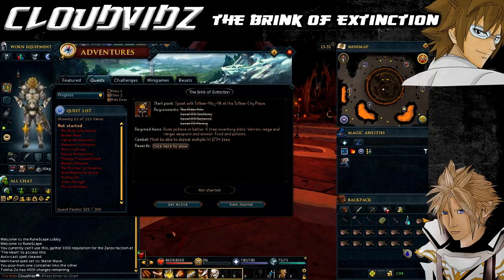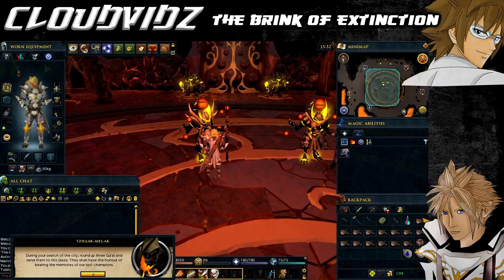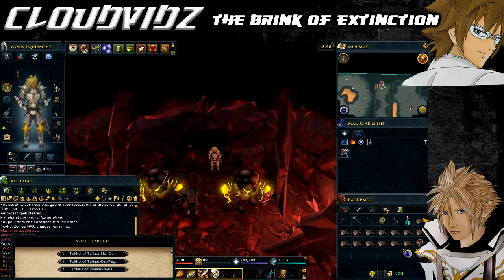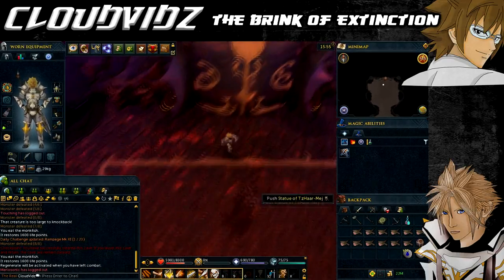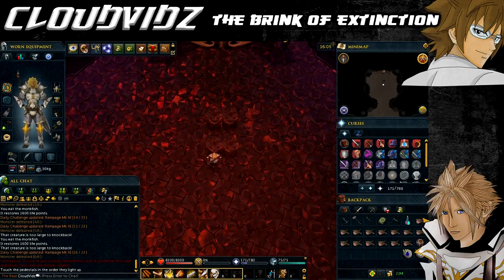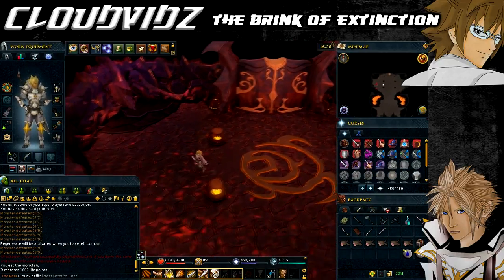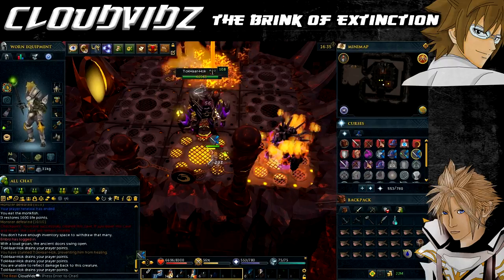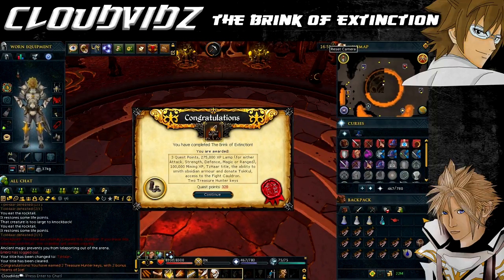Runescape The Brink of Extinction Quest Guide HD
Level 80 Defence
Level 80 Smithing
Level 72 Mining
The Ability to Defeat multiple Level 100+ Enemies

Items Required:
Rune, Dragon or Crystal Pickaxe

Items Recommended:
6 free inventory spaces
Tokkul-zo
Weapon, Armour and Food to Defeat multiple Level 100+ Enemies

Puzzle common sequence (Doesn't work for everyone)
southeast, northwest, southwest, northwest, northeast, southeast, northeast, and southwest

TzHaar Words and Weapons:
Xil Obsidian sword
Mej Obsidian staff
Ket Obsidian maul
Ket and Hur Obsidian mace
Xil and Hur Obsidian knife